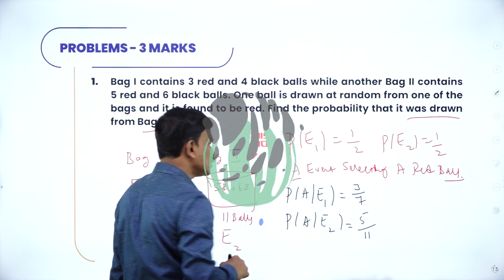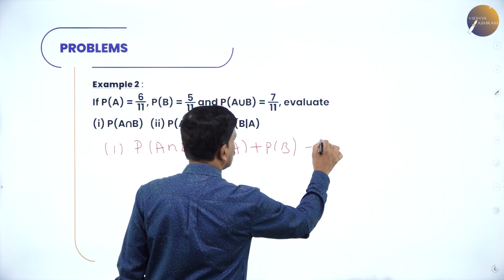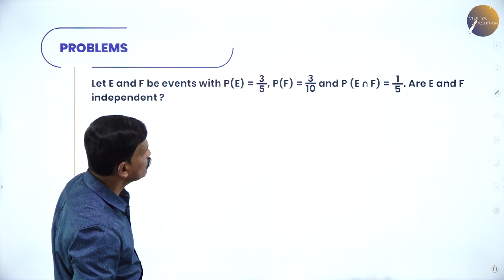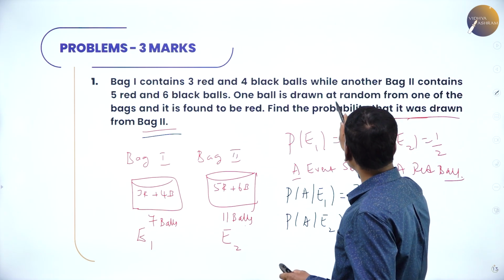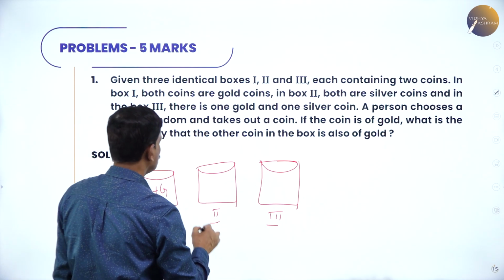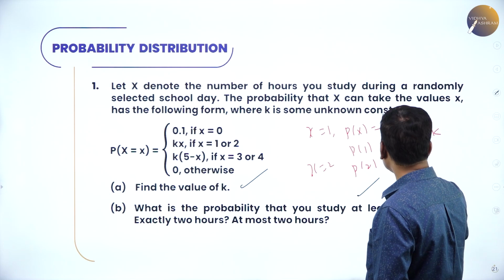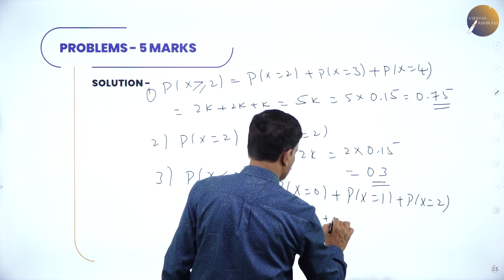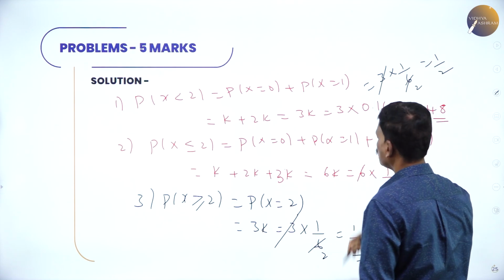DAY 197 | MATHEMATICS | II PUC | PROBABILITY | REVISION | L1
Class : II PUC
Stream : SCIENCE
Subject : MATHEMATICS
Chapter Name : PROBABILITY
Lecture : 1